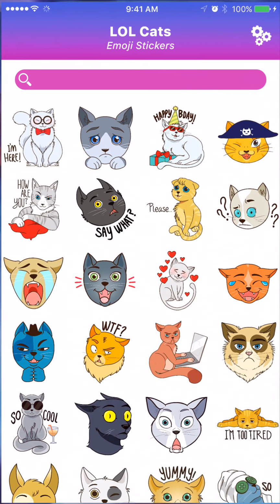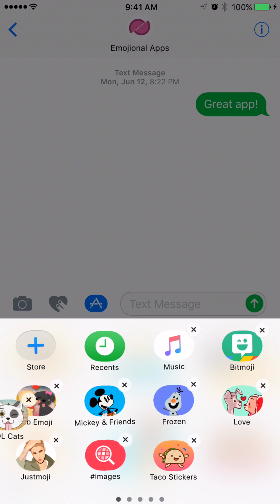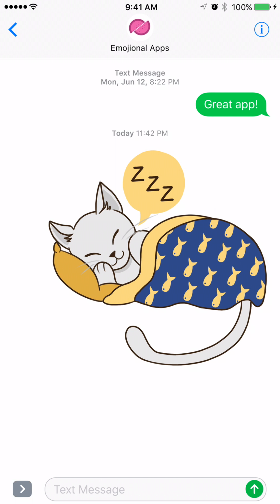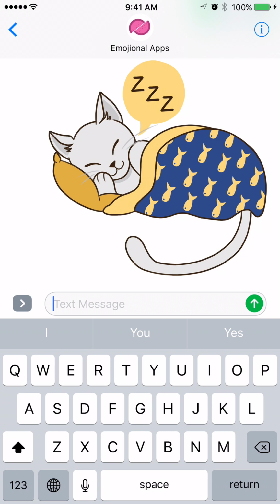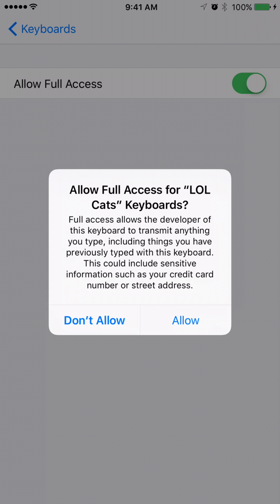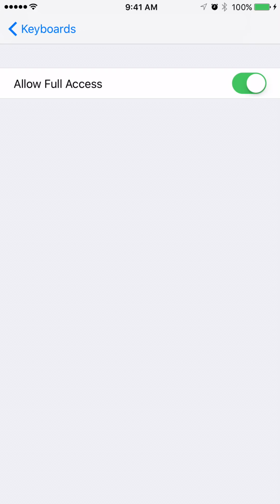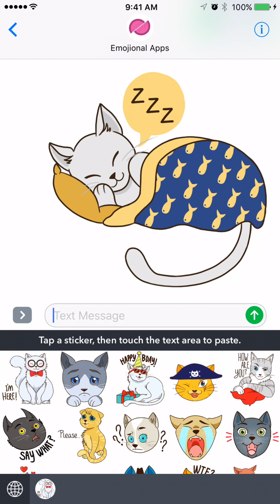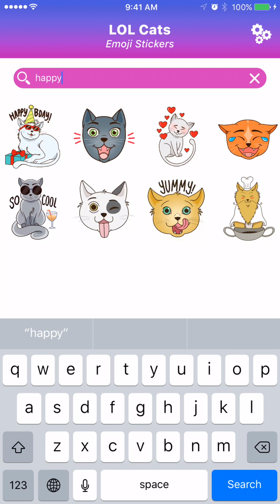How to Use in iMessage